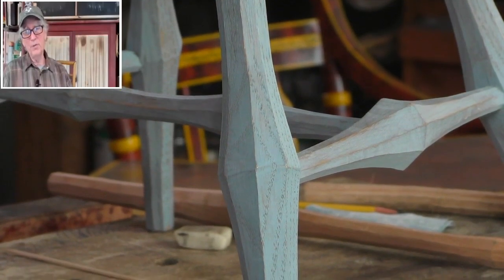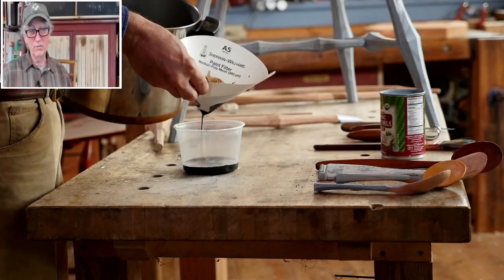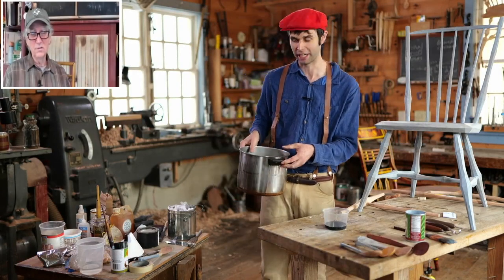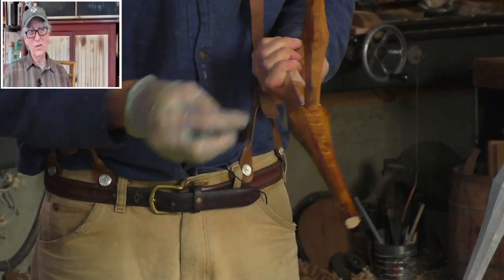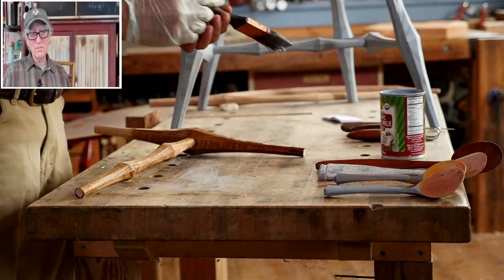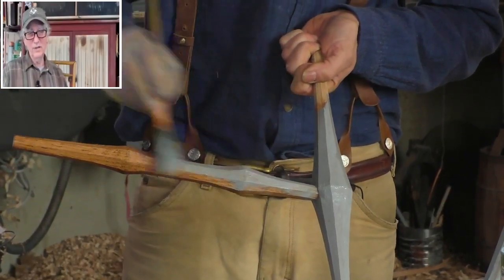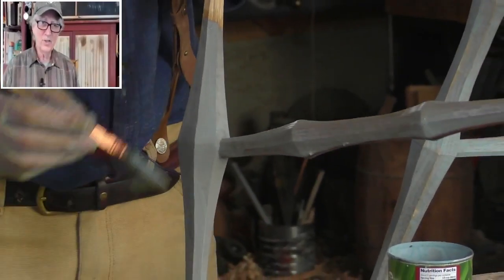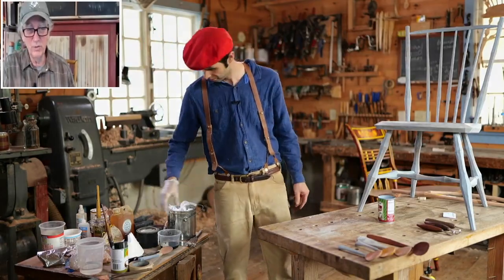Finishing the Democratic Chair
As Curtis describes the finish he puts on the democratic chair, Elia show each step. After applying a walnut dye, the chair is painted with a single coat of milk paint.